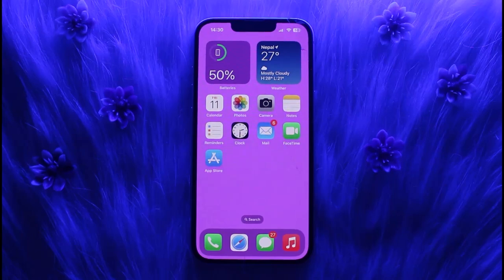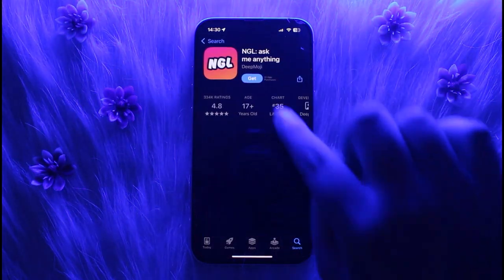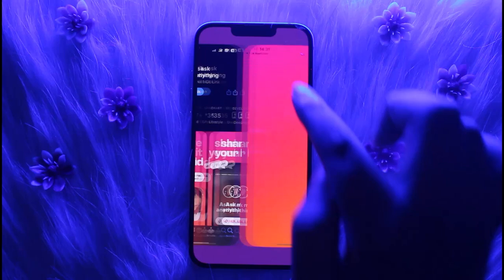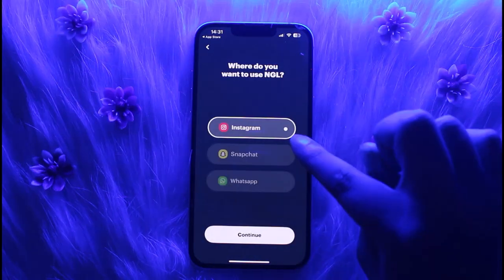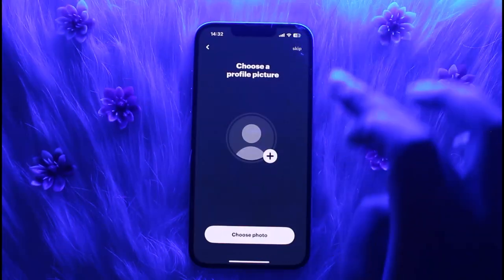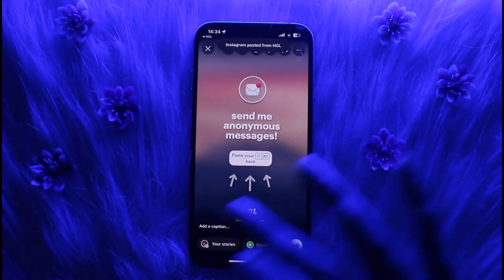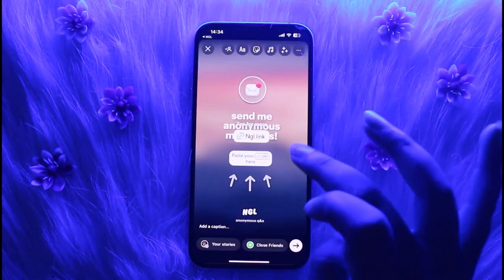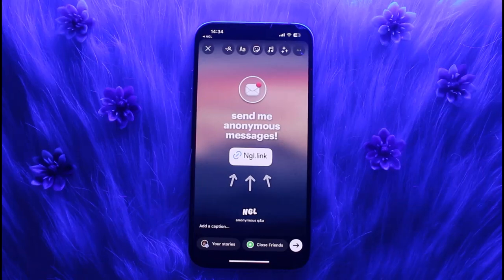How To Put Anonymous Message Link On Instagram Story !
In this tutorial, we show you how to add an anonymous message link to your Instagram Story using the NGL app. This feature allows your followers to send you anonymous messages—perfect for Q&A sessions, fun interactions, or gathering honest feedback. The process is simple and involves setting up your account on the NGL platform and then sharing your unique link directly through Instagram.

Start by heading to the App Store or Google Play Store and searching for “NGL.” The full name is “NGL: anonymous q&a,” and it’s a trusted app used widely for anonymous messaging via social platforms. Download and install the app, then open it once the installation is complete.

Tap on “Get Started,” enter your birthdate, and choose Instagram when prompted for your platform. Then, enter your Instagram handle when asked. You don’t need to log in to Instagram through the app—just provide your username to generate the unique link. Once your NGL link is created, tap “Copy Link” to save it to your clipboard.

Next, tap on “Next Step,” followed by “Share.” This will redirect you to Instagram. If not, open the Instagram app manually and create a new Story. Select a background image or video for your story, then tap the sticker icon at the top. Choose the “Link” sticker from the available options, then paste the NGL link into the URL field and tap “Done.”

Now position and resize the link sticker on your Story as desired. When you're ready, tap the send icon to publish your Story. Your followers can now tap the link to send you anonymous messages via NGL, and you'll be notified in the app when you receive new ones.